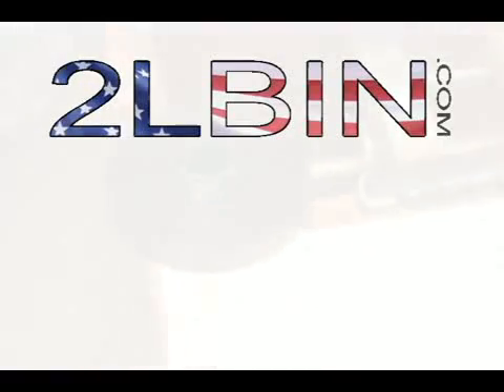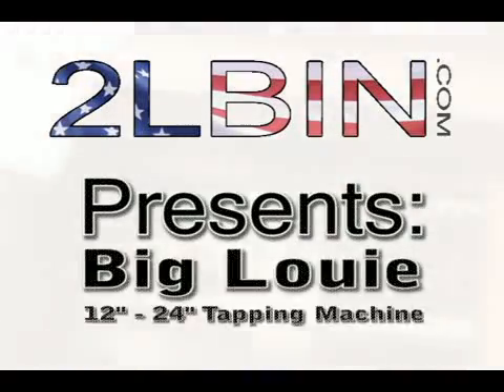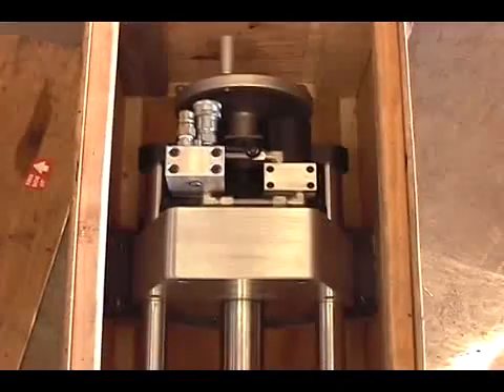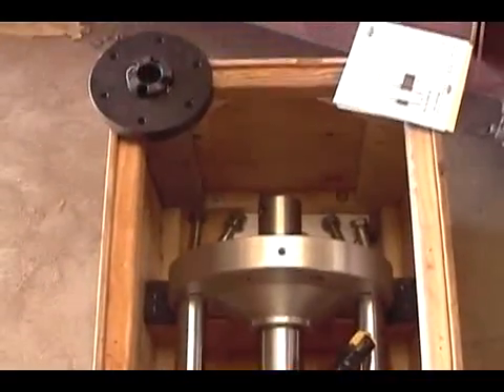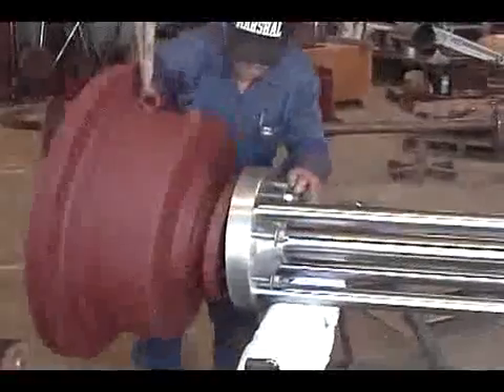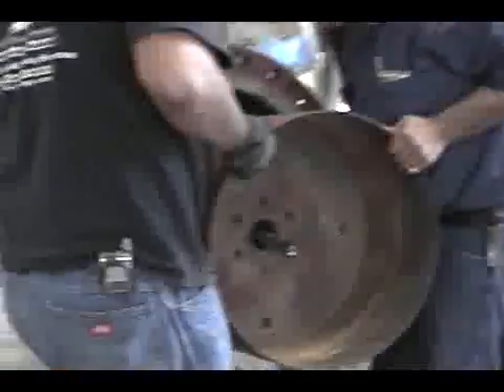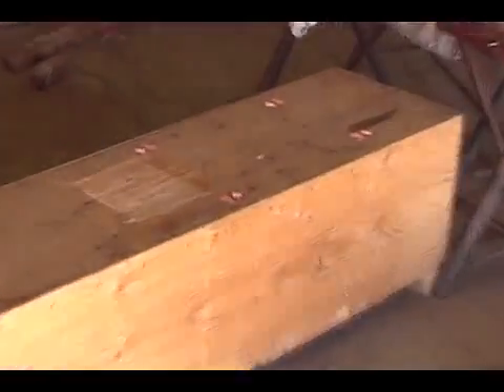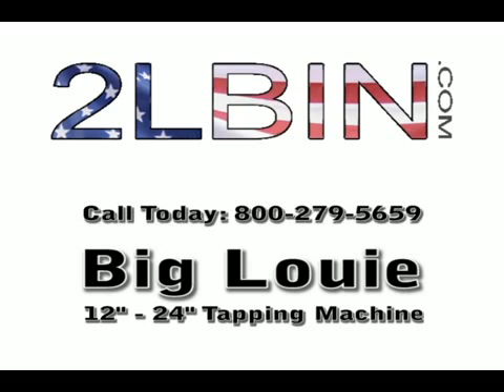Big Louie Hot Tapping Machine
Designed by Tappers for Tappers
This machine has 46 of travel and performs taps 12-24"
Travel can be increased if desired to 60 with T46-60 Rail and Boring-bar package.
- Very Powerful Built in drive unit
- Tapping machine is hydraulic driven: 16 gallons at 2000 psi. is preferred.
- Machine has patented Selectable-feed 1  speed for advancing and 1 speed  for cutting.
- 3 Boring Bar for rigid cutting.
- Gear driven for precision cutting and dependability
- Dual Hydraulic motor drive for non-stop cutting
- Mueller style cutters bolt up with use of an adapter
- 285 psi. working pressure with quoted adaptors.
- 285 psi & 250 degrees (F) with provided packing, Higher Temperatures are available with optional packing.
- American std & British std, adaptors